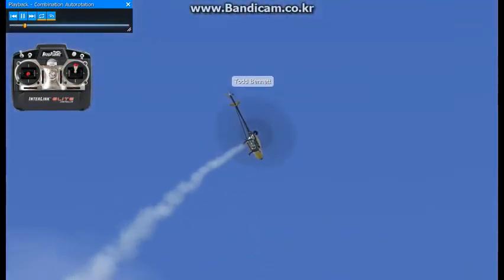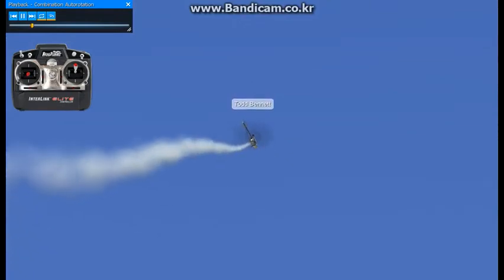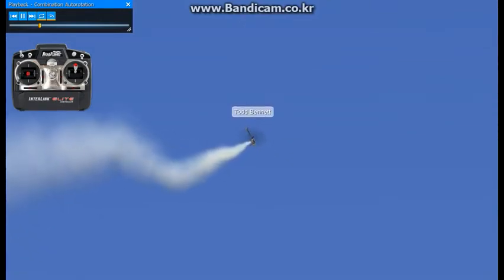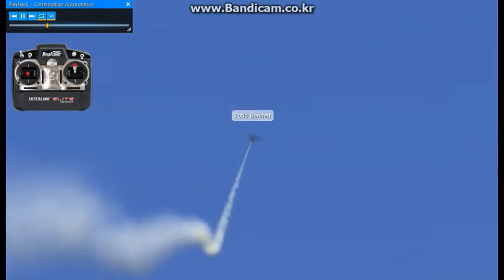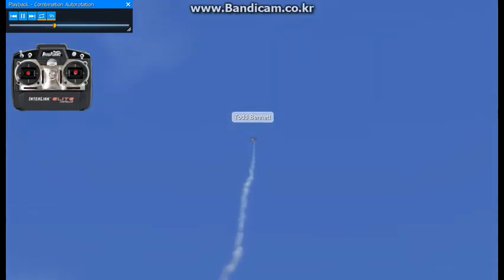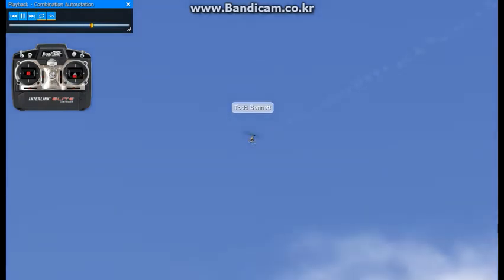093 COMBINATION AUTOROTATION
This combination autorotation builds on what you learned in the Flipping and Rolling Autorotation lessons.

It is important that you be comfortable doing both the rolling and flipping autos and have plenty of altitude to put them together. Remember that you are flying without power so use small adjustments to collective and cyclic pitch.
이 자동 회전 조합은 플립 및 롤링 자동 회전 레슨에서 배운 내용을 기반으로 합니다.

롤링 오토와 플립 오토를 모두 편안히 하고 고도가 높아 함께 사용할 수 있는 것이 중요합니다. 동력 없이 비행하는 것을 기억하세요. 따라서 집합적 및 주기적 음정에 작은 조정을 사용하세요.